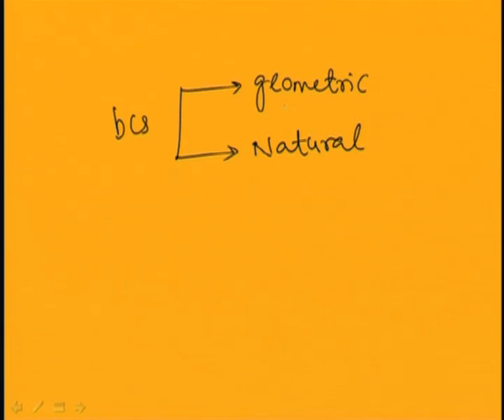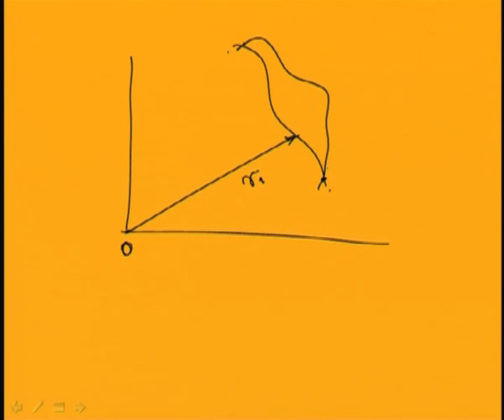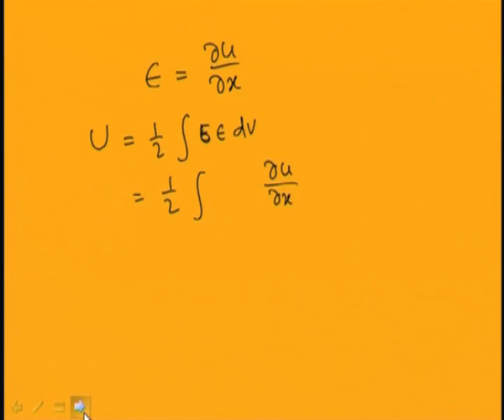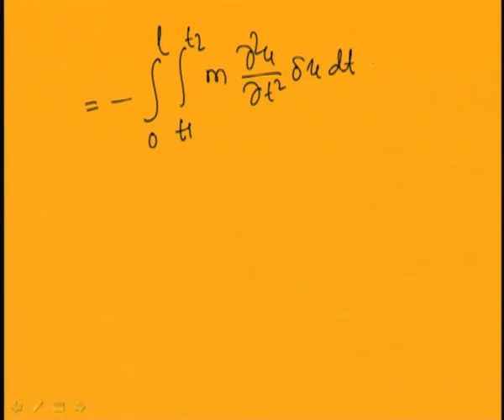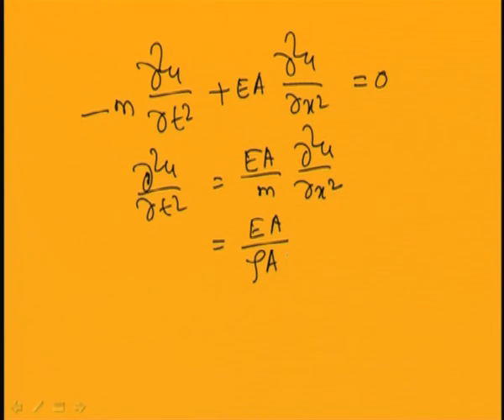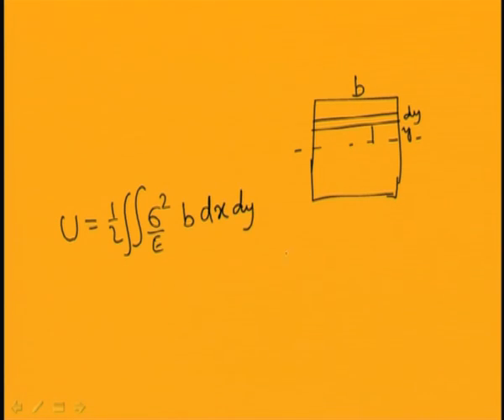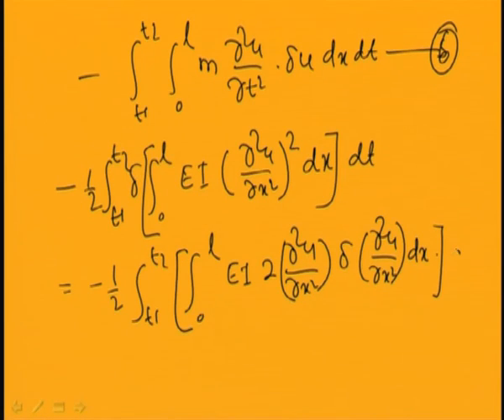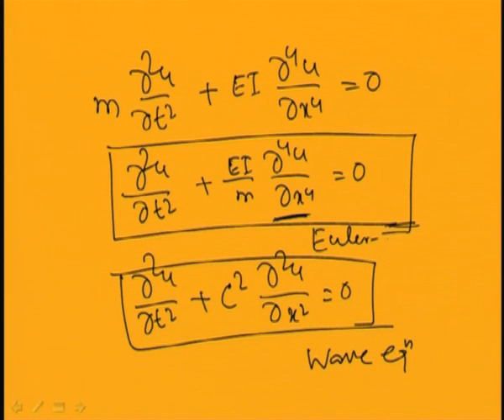Mod-9 Lec-2 Derivation of Equations of Motion Part 2-Newton's and Hamilton's Principle